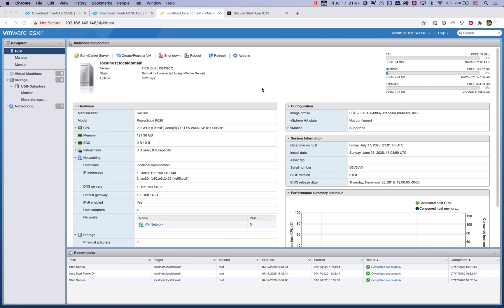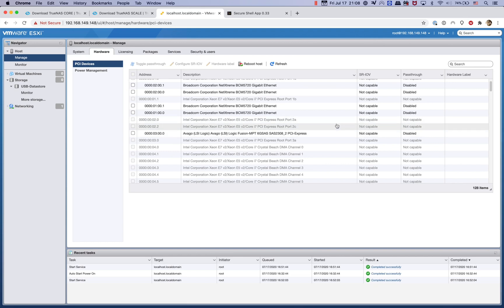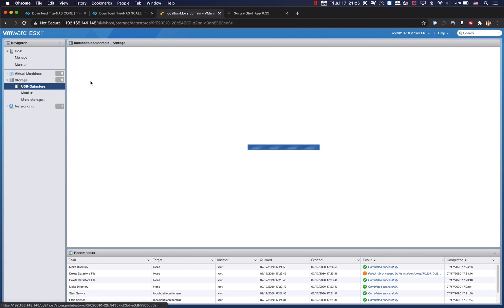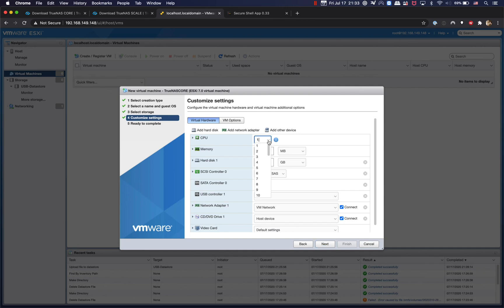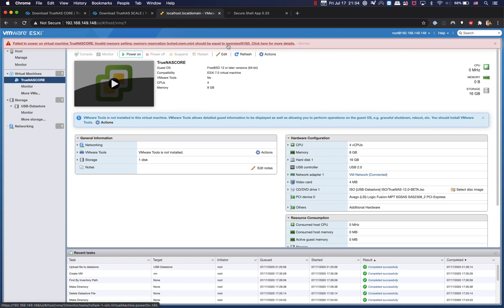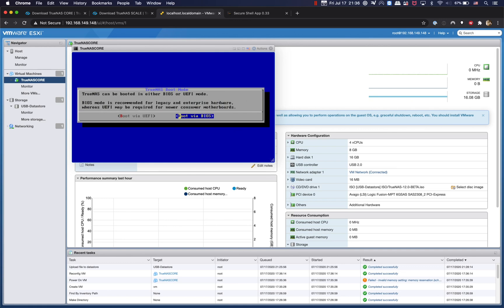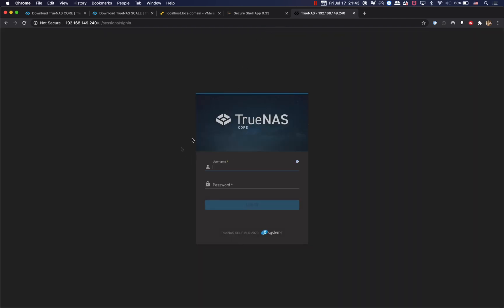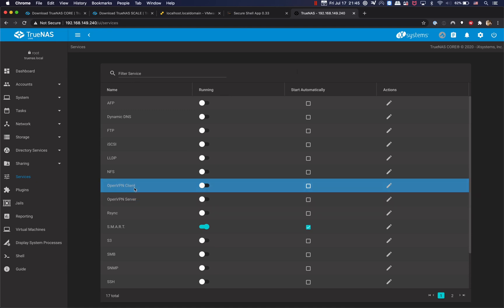🔹 How to Install TrueNAS CORE on VMware ESXi 7.0 | Full Virtual Machine (VM) Setup Guide 🔹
Want to run TrueNAS CORE on VMware ESXi 7.0? This tutorial walks you through creating a Virtual Machine (VM) on ESXi and installing TrueNAS CORE for a powerful and flexible storage solution.

📌 What You’ll Learn:
✅ How to set up a Virtual Machine (VM) on VMware ESXi 7.0
✅ Step-by-step guide to installing TrueNAS CORE
✅ Best practices for optimizing TrueNAS performance on ESXi
✅ Tips for configuring storage and networking in a VM environment

🔹 Helpful Links & Resources:
🚀 Server Hardware & Tools
🚀 Networking & Cybersecurity Books
🚀 TrueNAS HBA SAS Controller IT Mode (Art of Server)